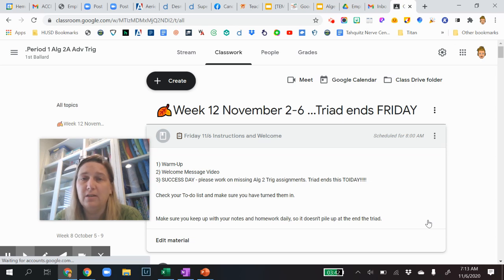A2T Instructions and Welcome 11/6